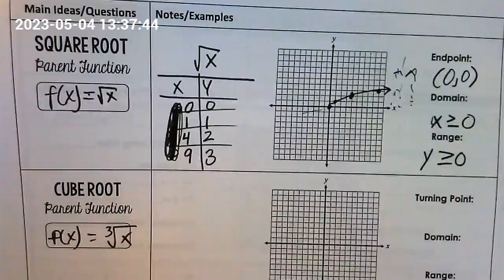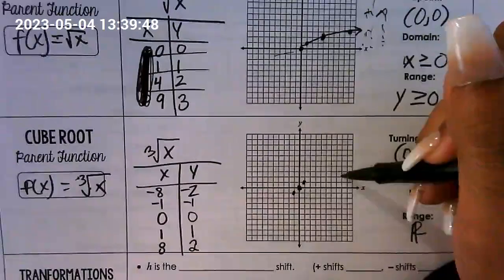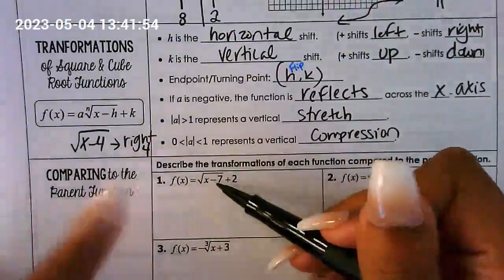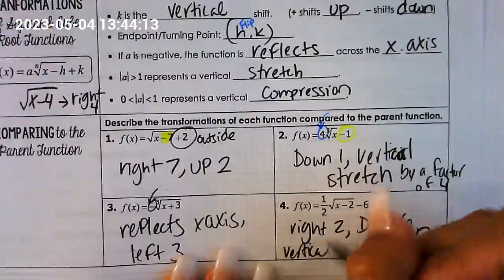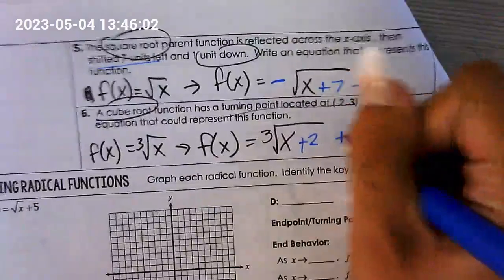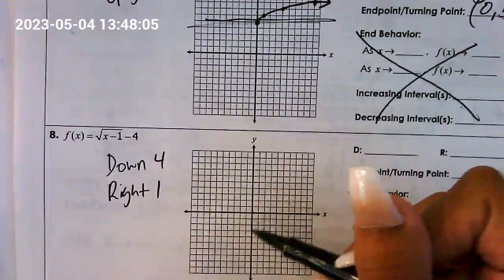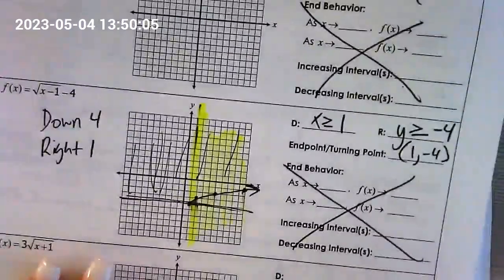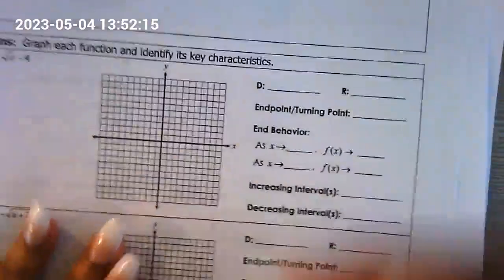Lesson SQ roots and cube roots